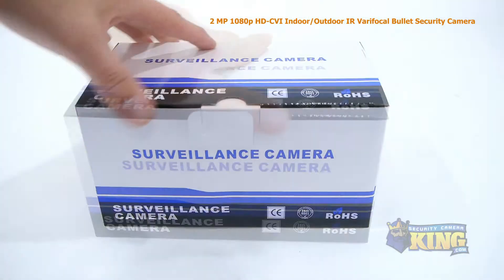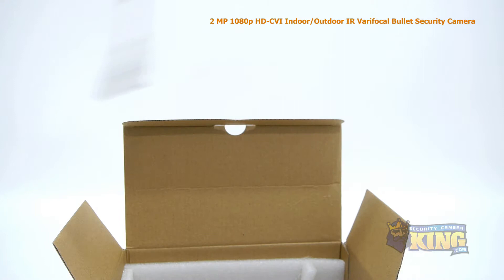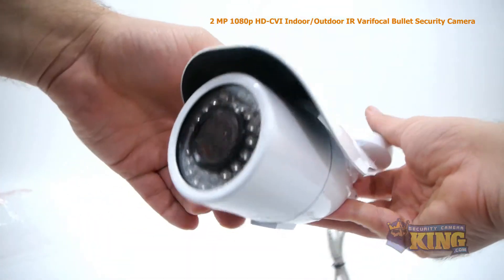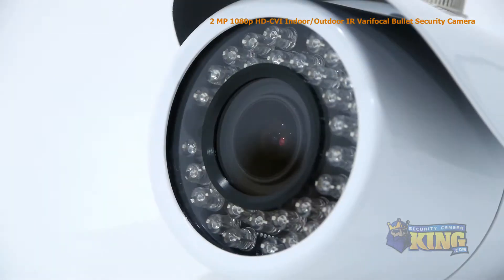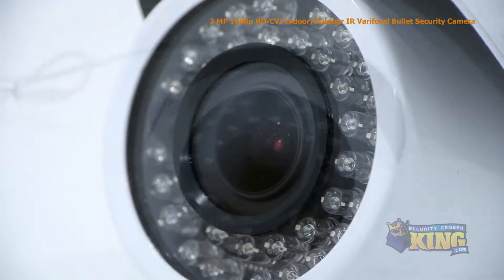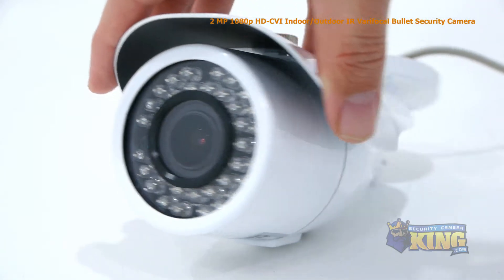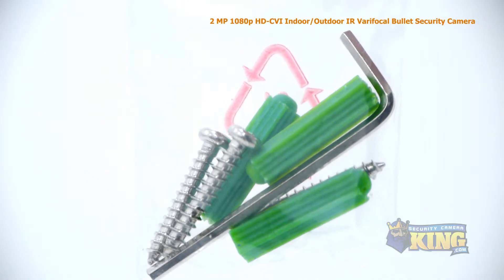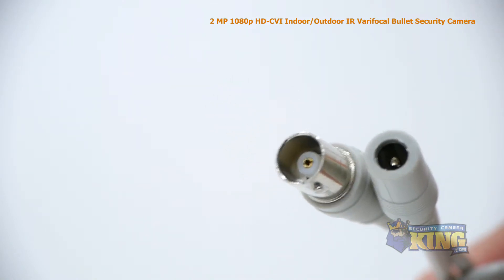Unboxing - 2 MP HD-CVI Indoor/Outdoor IR Varifocal Bullet Security Camera - CVIOB TP2IR2812W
Our brand new 2 Megapixel HD-CVI indoor / outdoor bullet camera has a 2.8mm to 12 mm manual zoom lens, and can see up to 100 feet in total darkness.  This camera can transmit 1080p video over standard coax (analog) cable to any HD-CVI compatible DVR.

If you'd like to purchase this product or find out more information, go